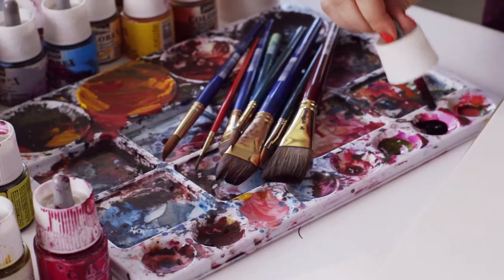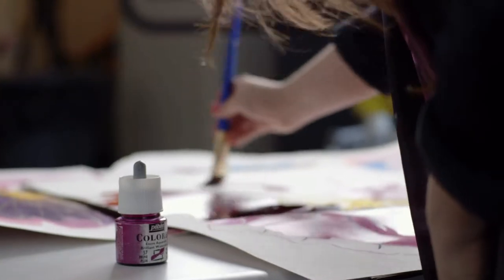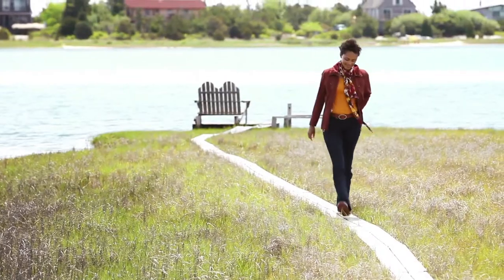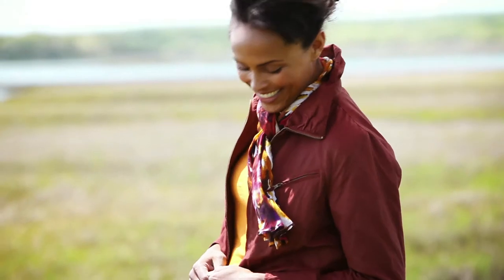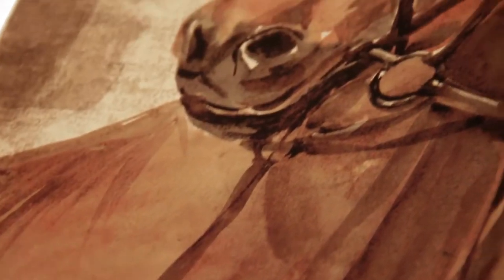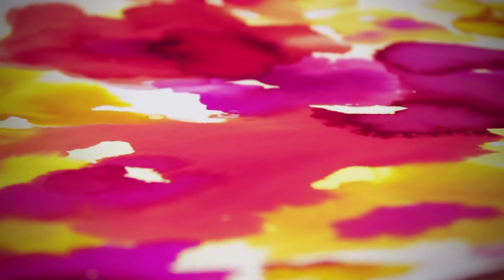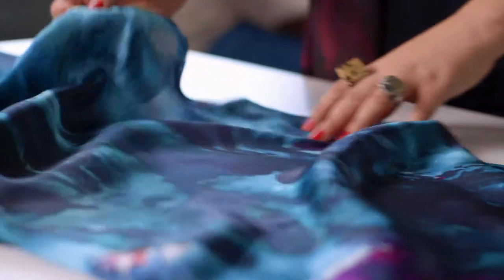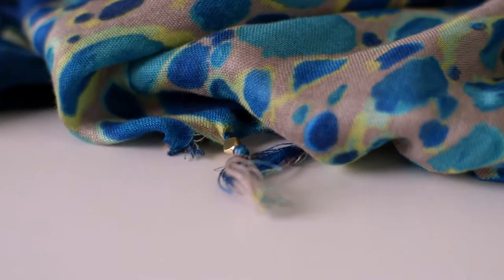The story of a scarf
Using the principles of brand storytelling, this video shows how emotional resonance can infuse even the simple story of a scarf. I worked on concept development, scripting and the final edit with the videographer.